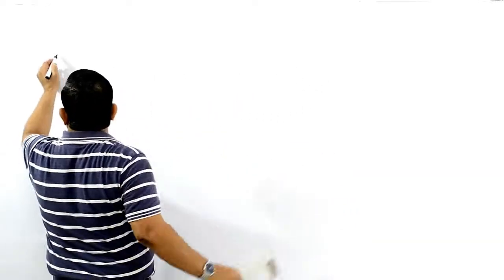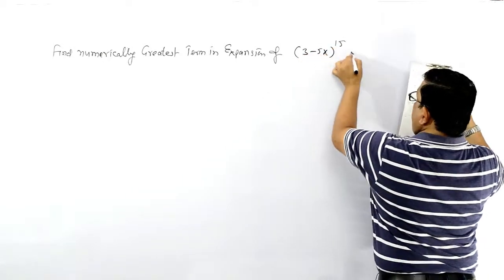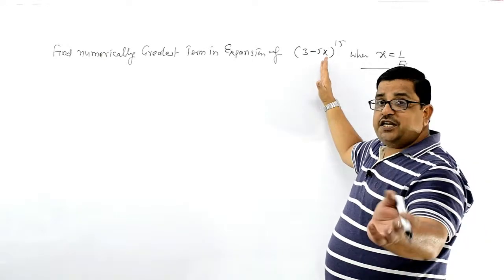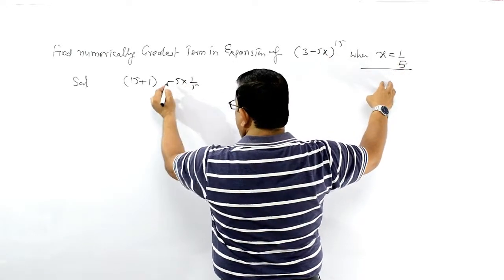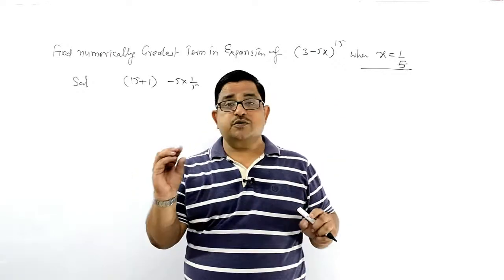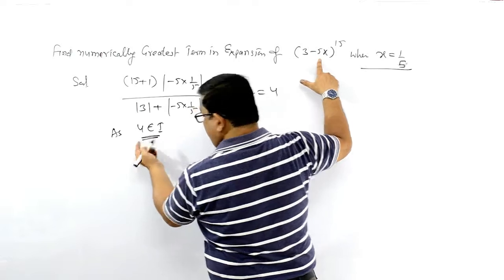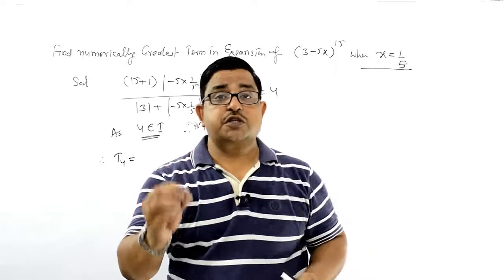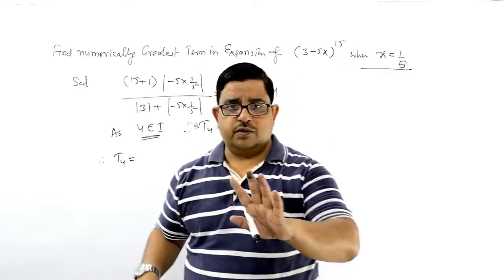Problem on Numerically Greatest Term-1 | Binomial Theorem | Class-11 CBSE/JEE Maths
Dear students this video is about Problem on Numerically Greatest Term in Binomial Theorem. To find numerically Greatest term has a Working method or Short Trick which gives Numerically Greatest Term in the expansion of Binomial term .

Play List of BINOMIAL THEOREM | Class-11 CBSE/JEE Mains & Advanced ( 9 Full Videos )